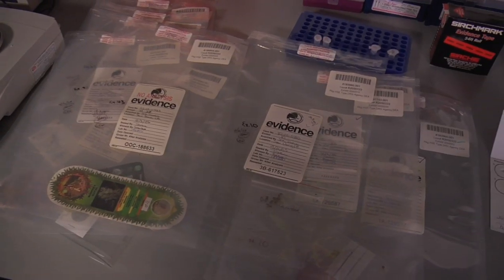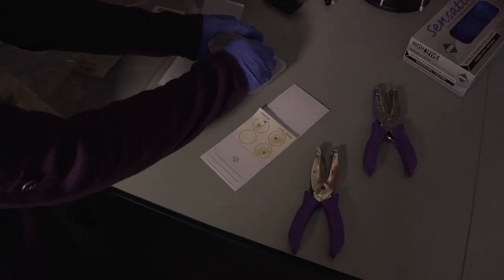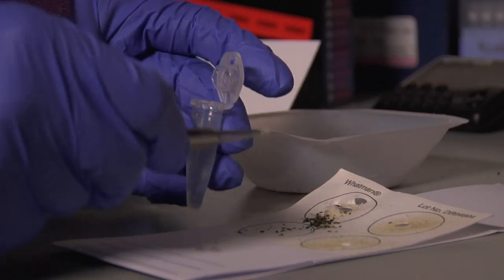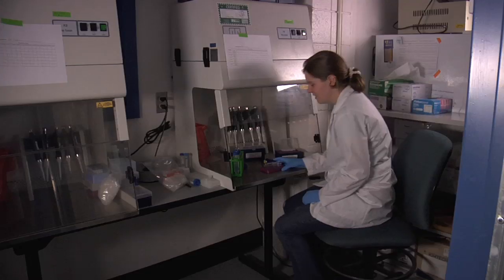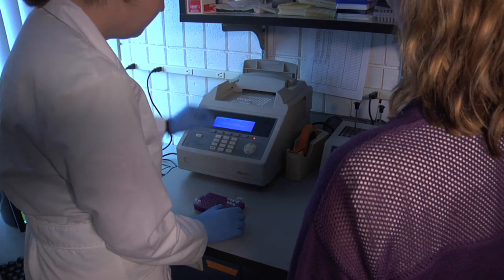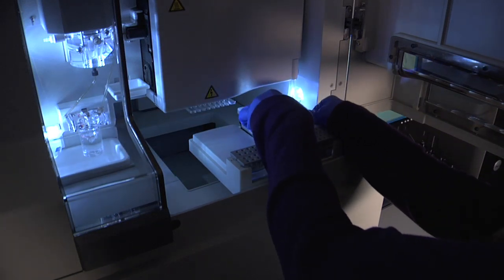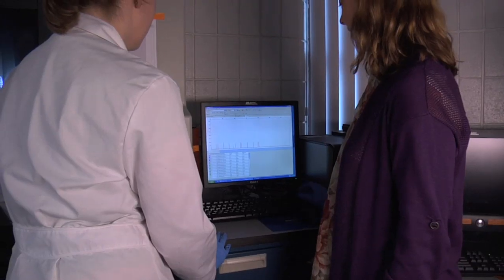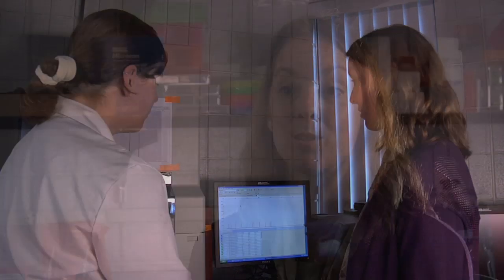Professor Creates Marijuana DNA Database at University of New Haven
Heather Miller Coyle, a forensic botanist in the Henry C. Lee College of Criminal Justice and Forensic Sciences at the University of New Haven, is setting up a national databank for marijuana DNA that will permit law enforcement to track where the drug originated when there is a bust.

Coyle also has developed a new method for collecting the marijuana's genetic fingerprint that makes it easy for law enforcement on the scene of a case to collect the samples.